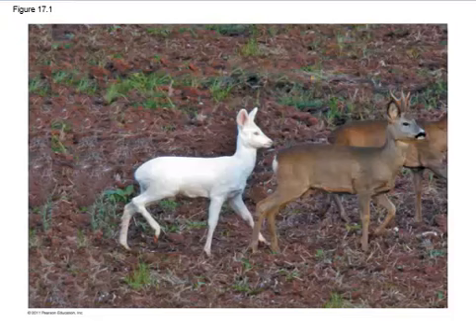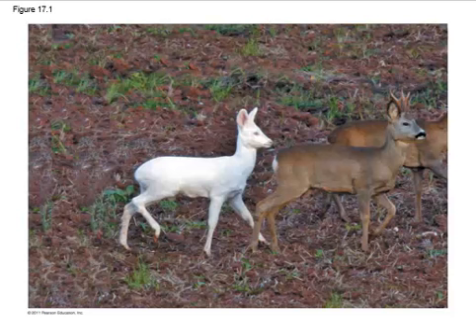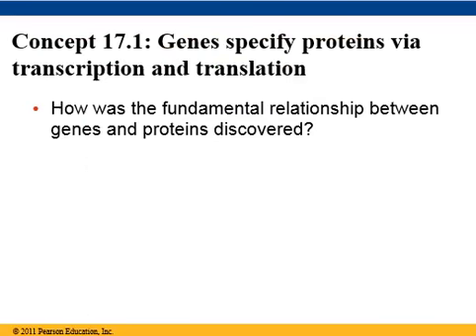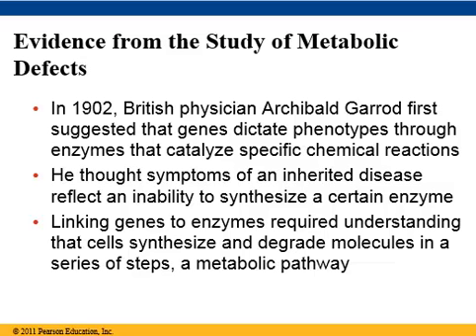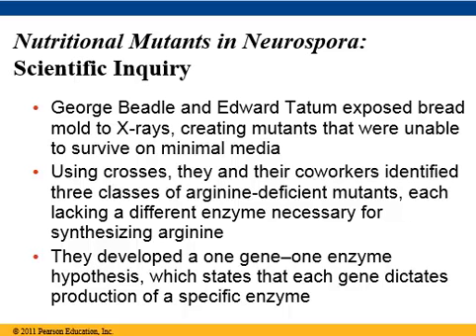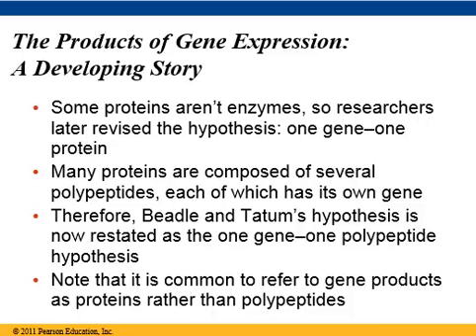ch17 protein synthesis intro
intro to protein synthesis ch17 campbell